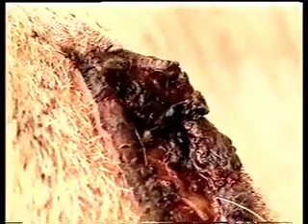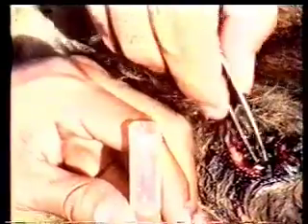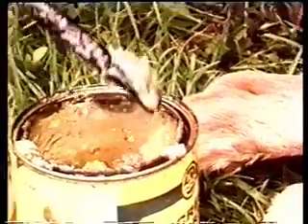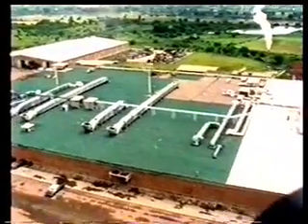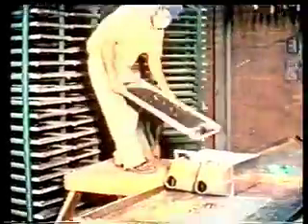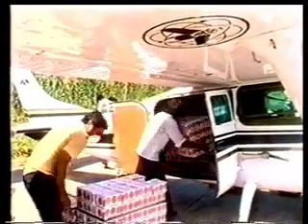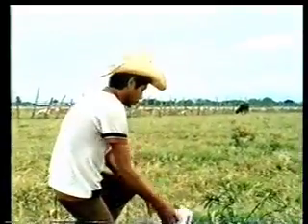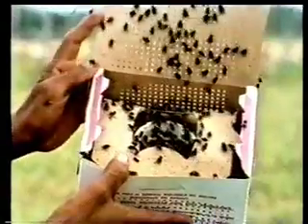SWF-Part 2 CD.mov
The "Screw-worm Fly" in Australia - documentary (parts 1 and 2) featuring Dr Philip Spradbery, Entomologist (formerly with the CSIRO Australia).